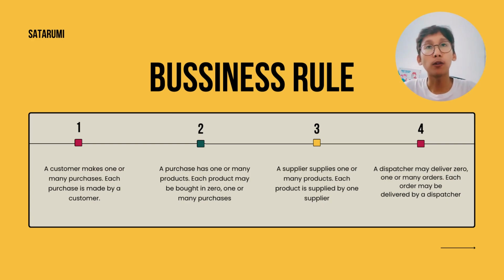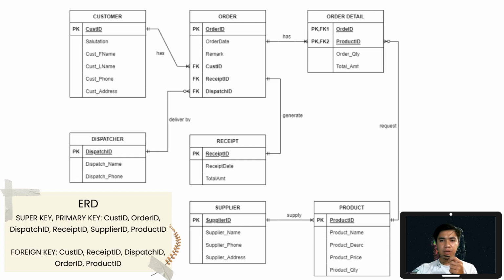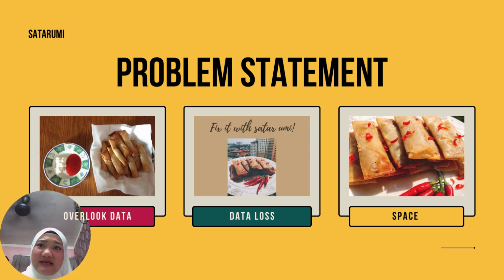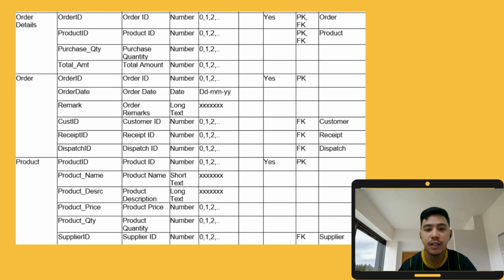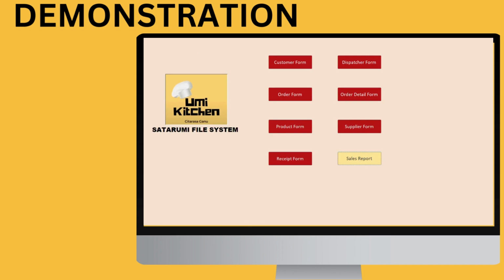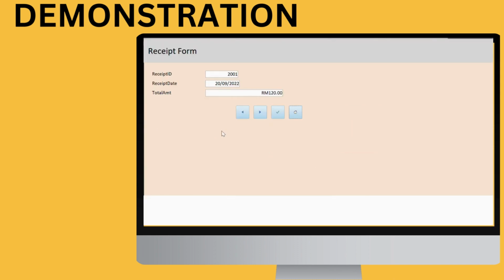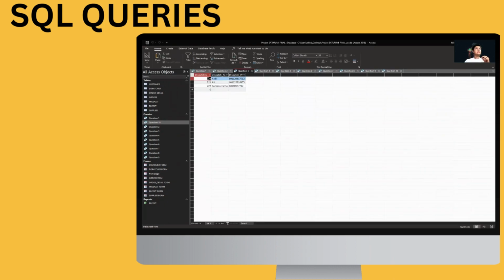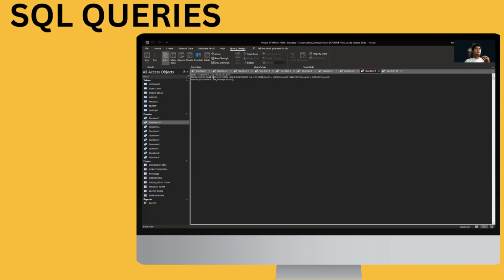ICT 450 SATARUMI DATABASE SYSTEM PRESENTATION